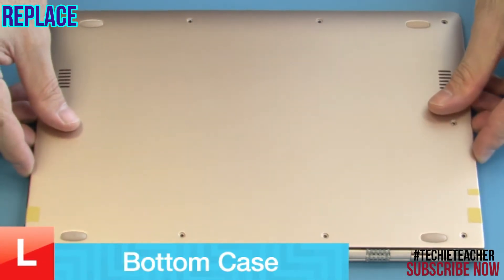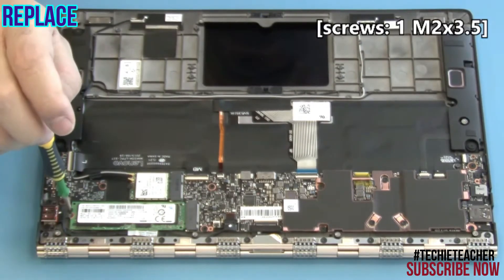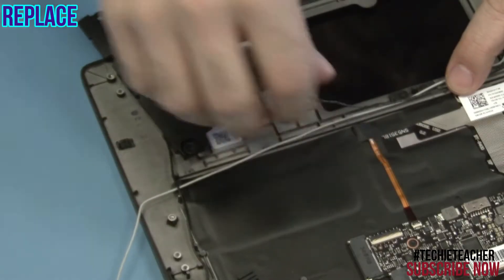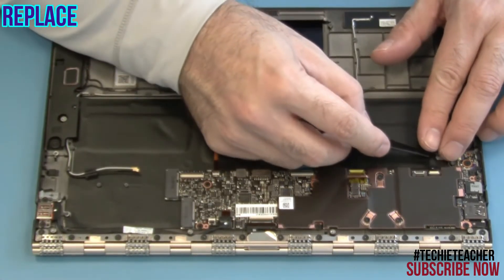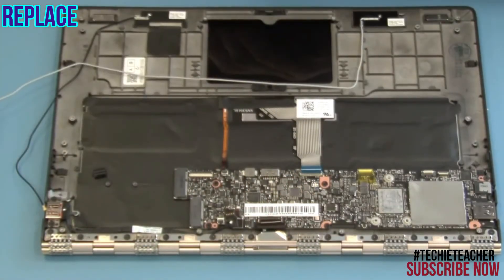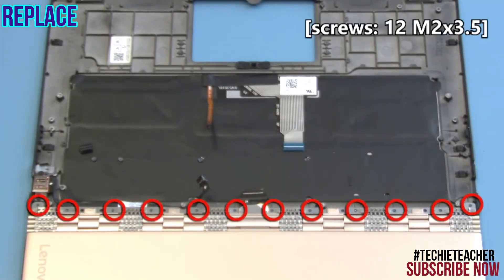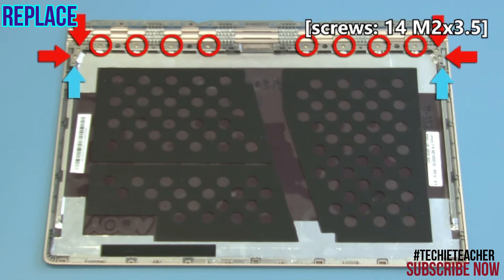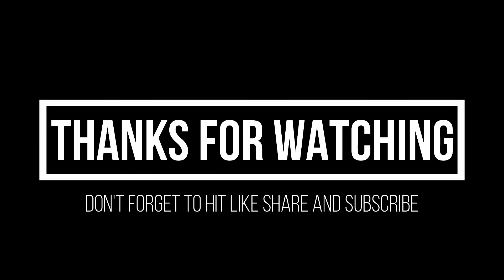HOW TO DISASSEMBLE/REPLACE PARTS OF Lenovo Yoga 900S (80ML)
This video demonstrates on how to properly remove/replace parts of LENOVO YOGA 900S Laptop

0:00 Intro
0:30 Replace of Bottom Case
0:50 Replace of Battery
1:25 Replace of Touchpad
2:11 Replace of Solid State Drive
2:31 Replace of Wireless LAN Card
3:01 Replace of IO Board
3:45 Replace of Speakers
6:27 Replace of Power Button Board
7:03 Replace of Heat Sink
7:25 Replace of Main Board
8:55 Replace of Wireless Antennas
9:25 Replace of Power Connector Cable
10:10 Replace of LCD Assembly
11:08 Replace of Upper Case
11:24 Replace of Camera
13:04 Replace of Microphone Board
13:21 Replace of Sensors Board
13:38 Replace of LCD Cable